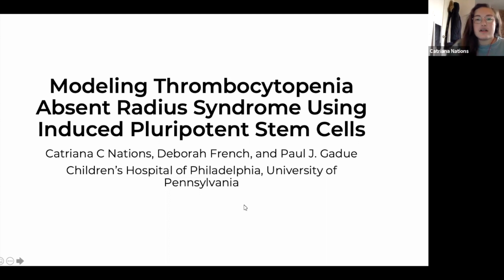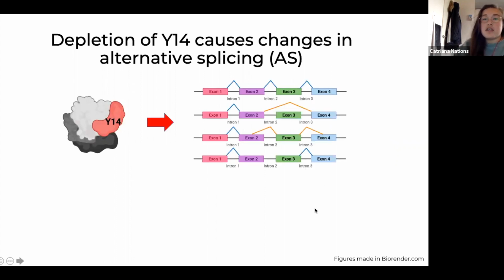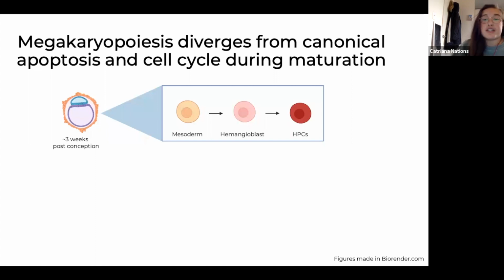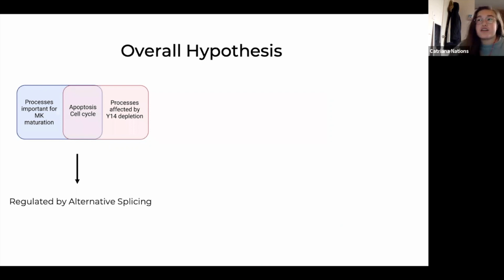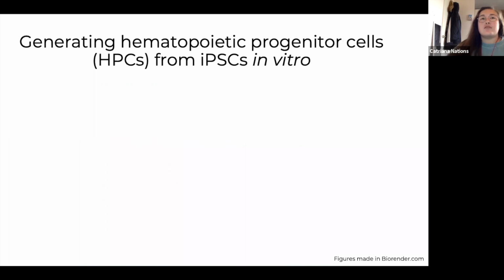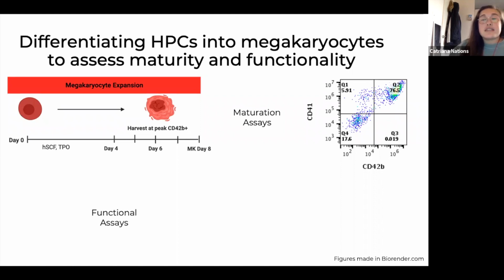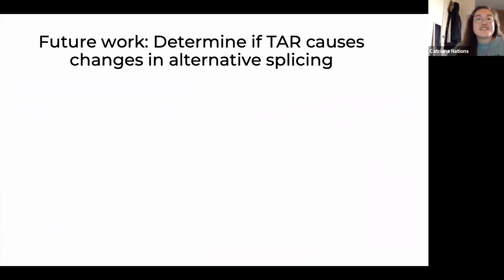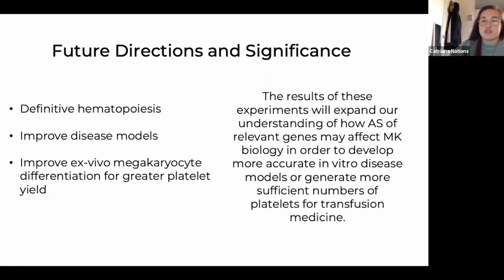Catriana Nations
Modeling Thrombocytopenia absent radius syndrome using induced pluripotent stem cells